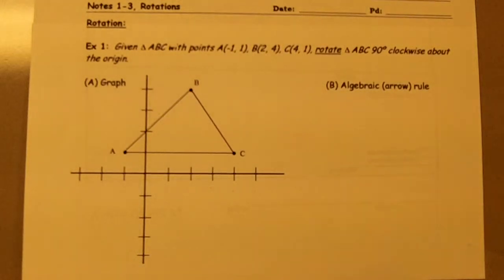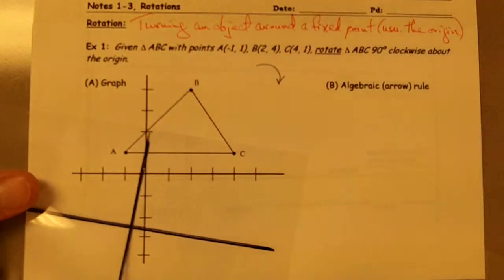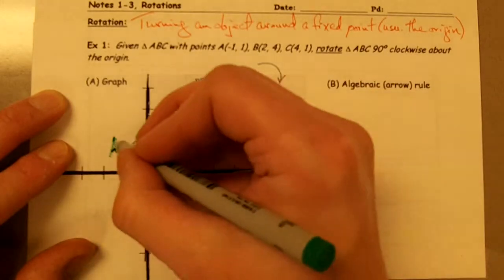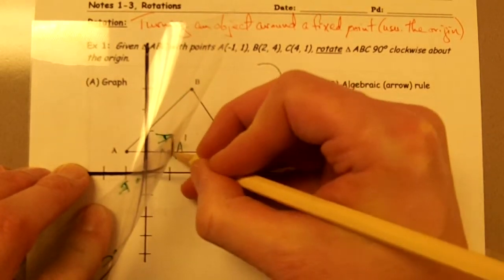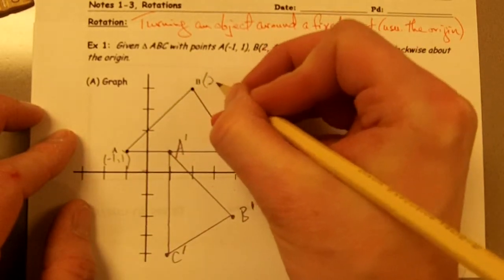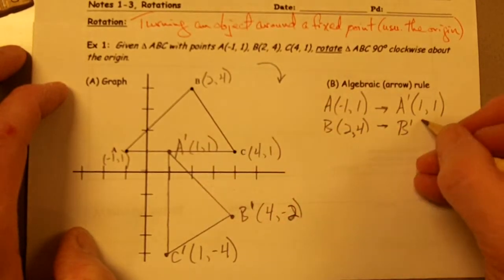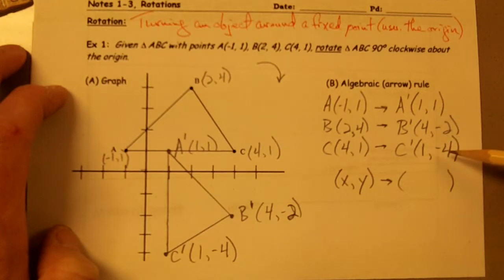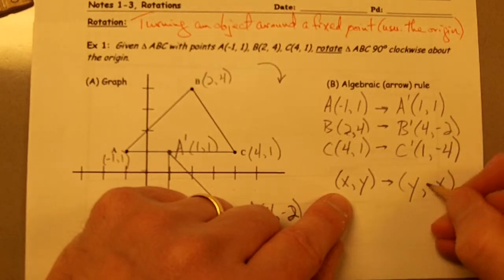Rotations with Transparency